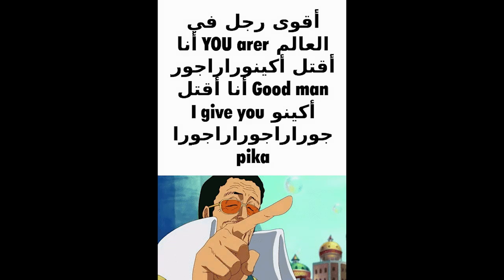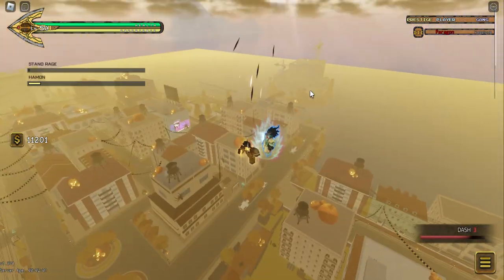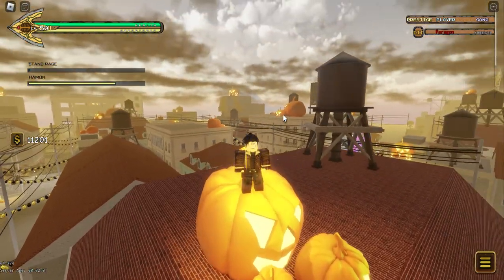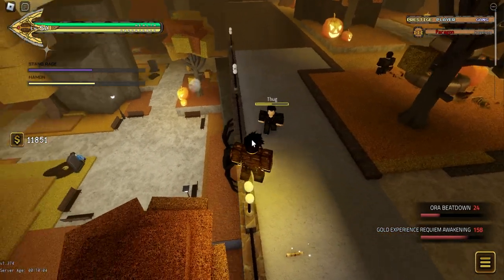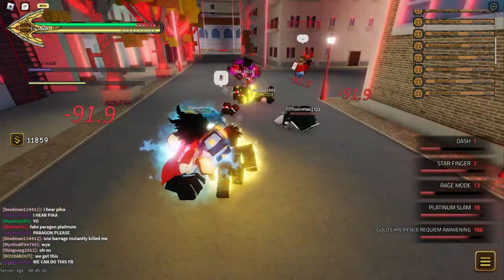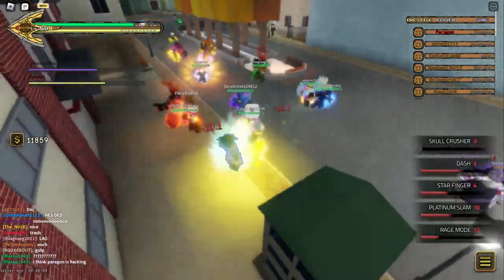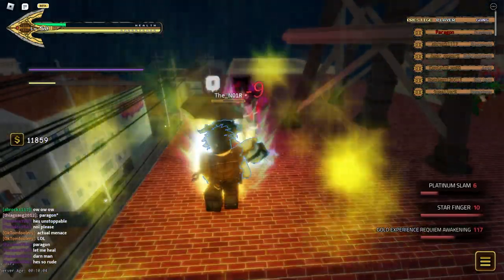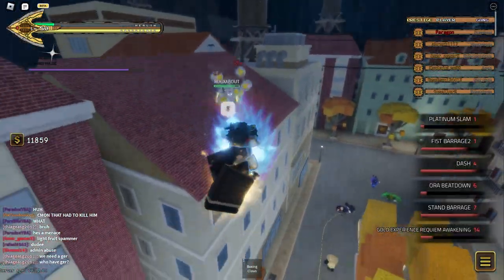[YBA] Kizaru Mod Spec Explained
The industrial fan has gained an appetite for ruining my video audio quality.